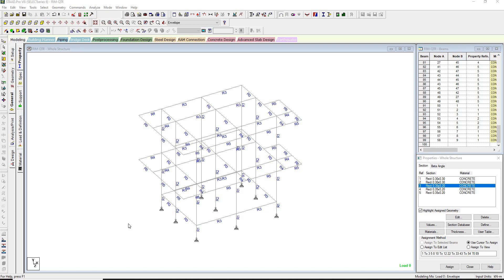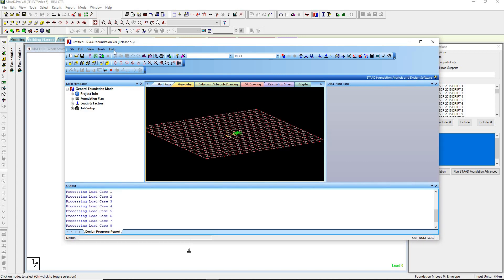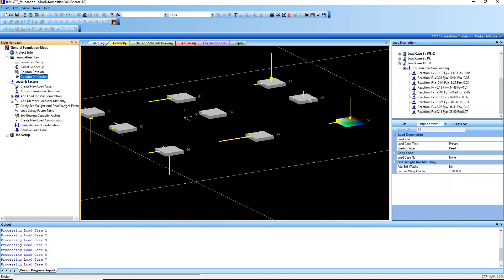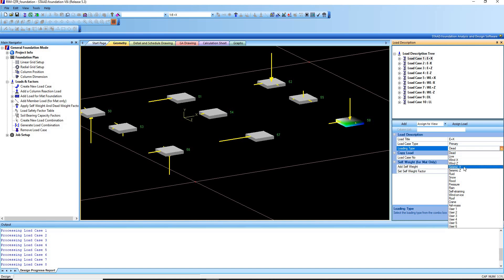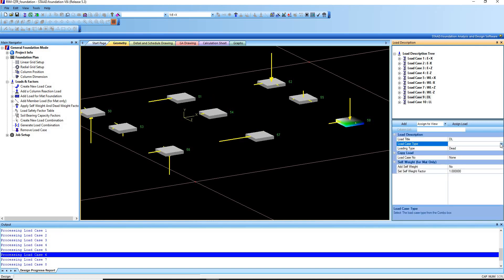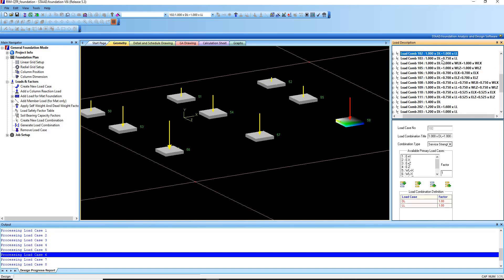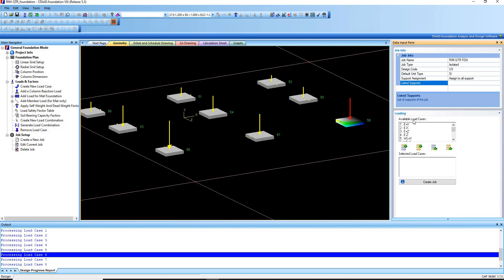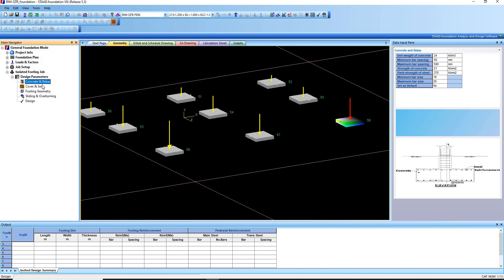Isolated Footing Design using STAAD.Foundation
Foundation Design using STAAD.Foundation V8i SELECT Series 4.